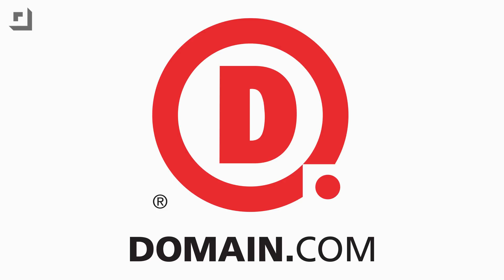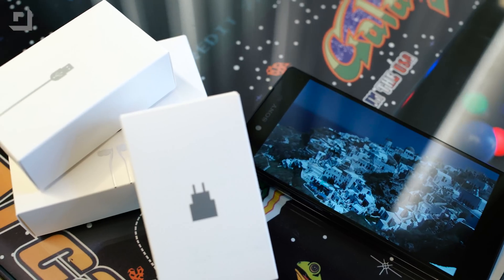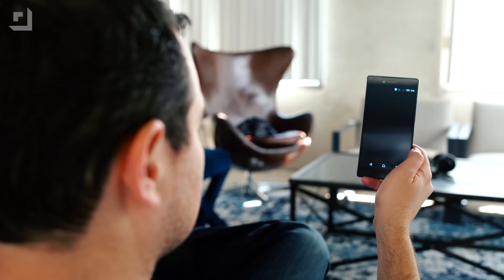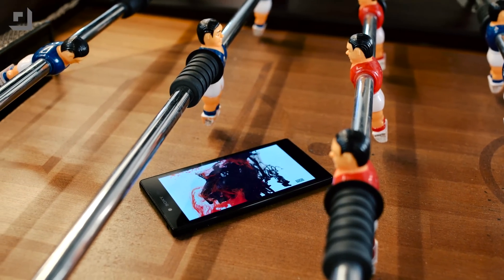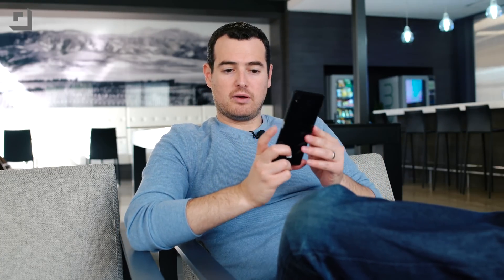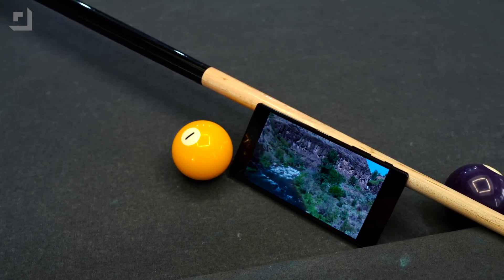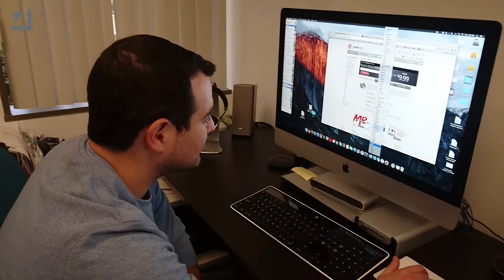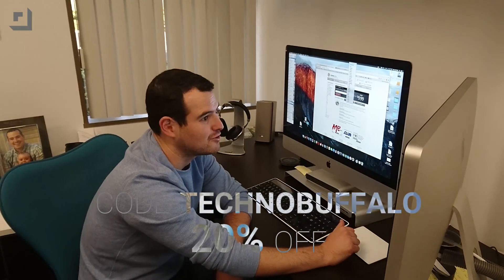Sony Xperia Z5 Premium: Living That 4K Life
We unbox Sony's Xperia Z5 Premium, which is the first smartphone to sport a 4K display.

Z5 Premium